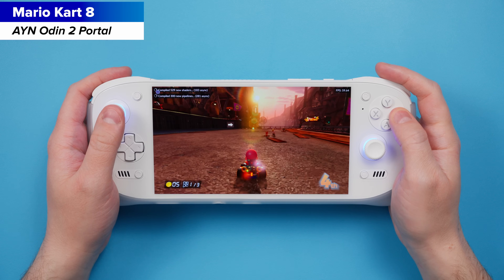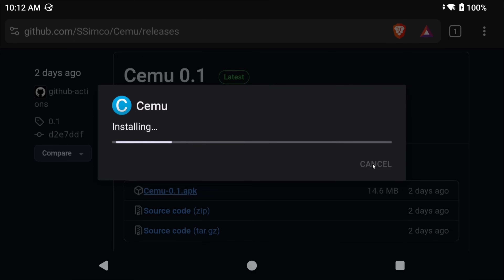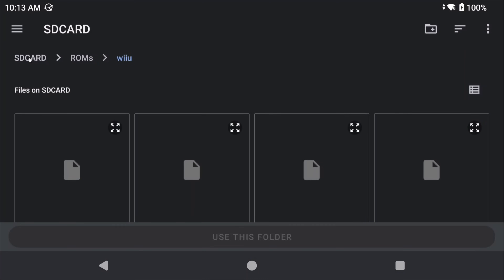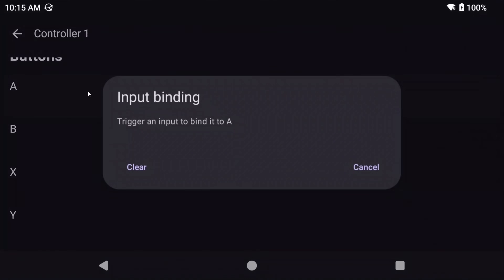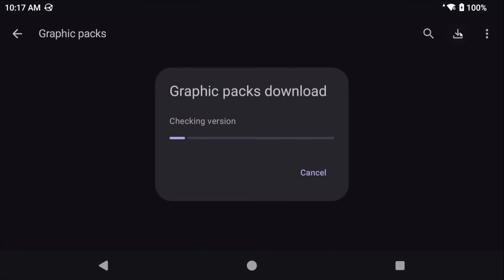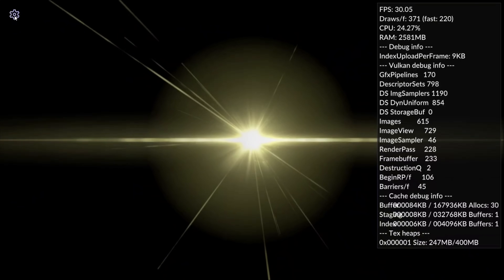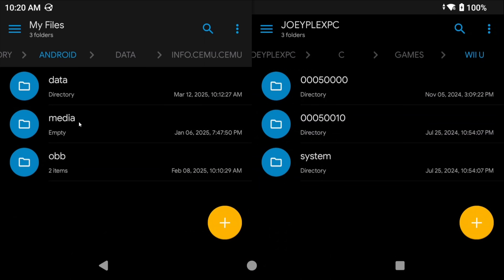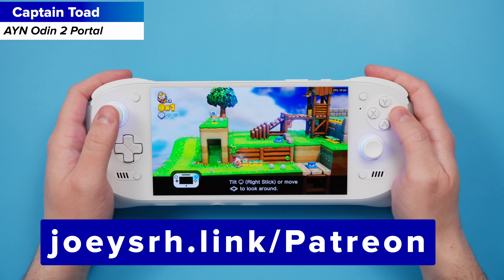Wii U games on Android Setup Guide using CEMU!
In this video, I help you setup CEMU for Android, which is a Wii U emulator for Android.

Timestamps
00:00 - What is this video?
01:01 - Setup Start
01:34 - You need WUA's
02:26 - Adding your ROMs to CEMU
03:05 - Controller Mapping
04:52 - Show FPS & More
05:12 - Mods, Cheats, Enhancements & More
05:42 - In-game
07:14 - Controller Disclaimer
07:38 - CEMU Saves location/importing/Syncthing
08:42 - Wrap Up